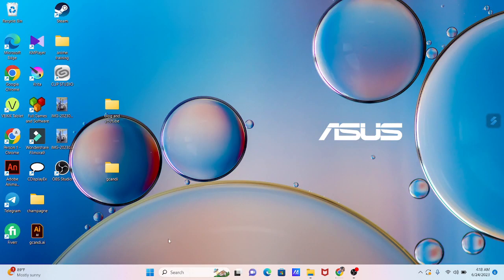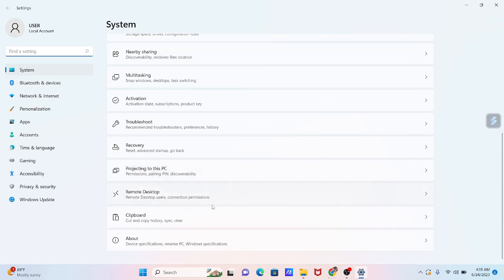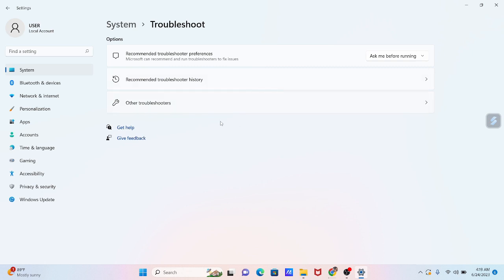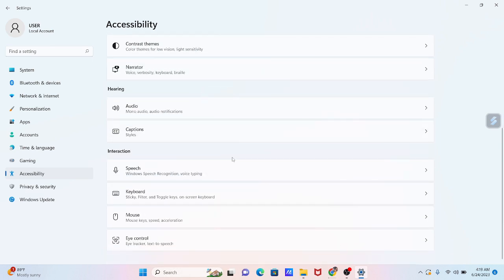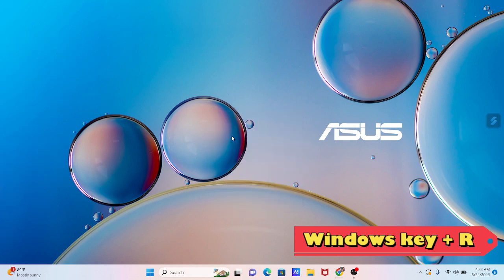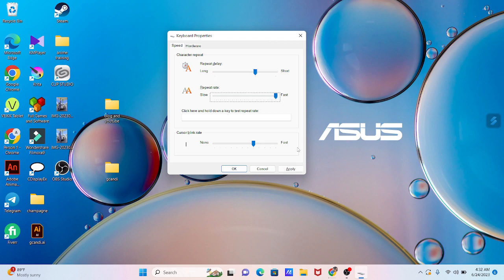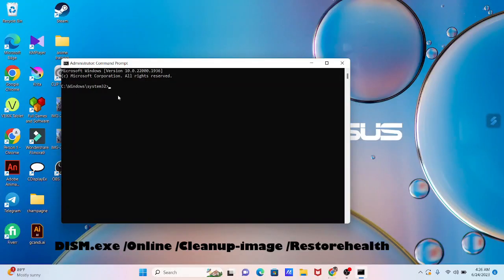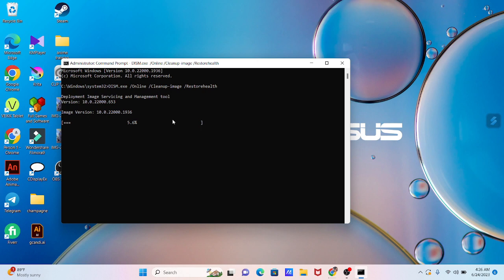How to fix slow keyboard response on windows 11 bug | PS with Ascot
Today im going to teach you fix slow keyboard response on windows 11 bug

cmd promt - DISM.exe /Online /Cleanup-image /Restorehealth